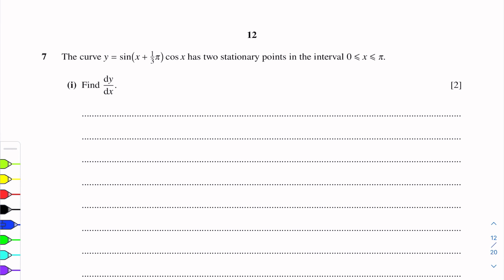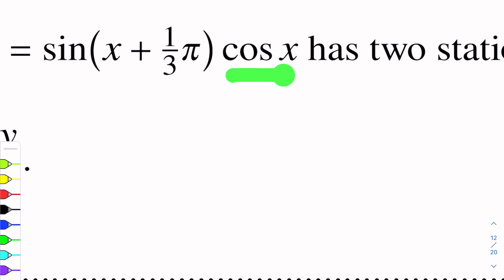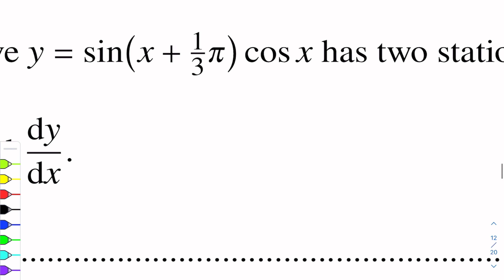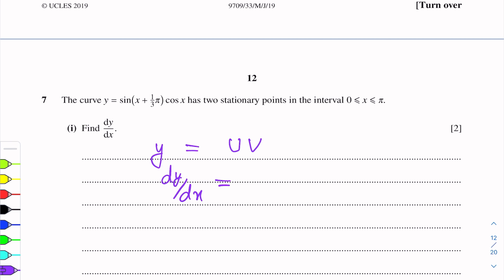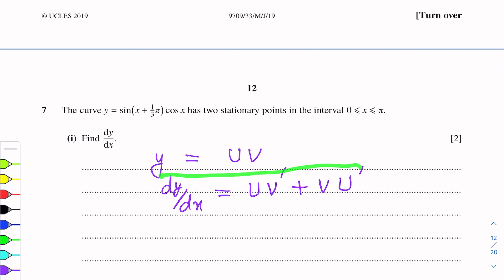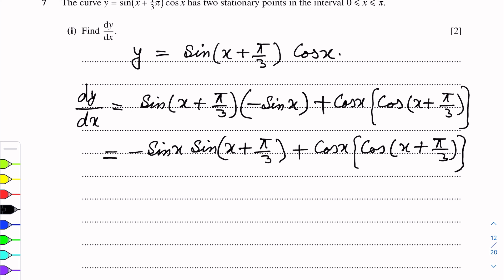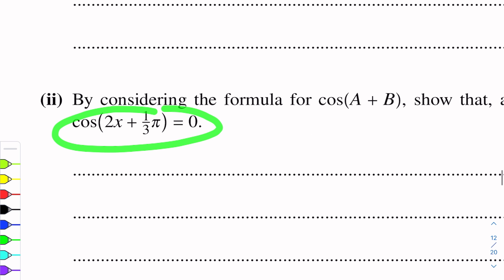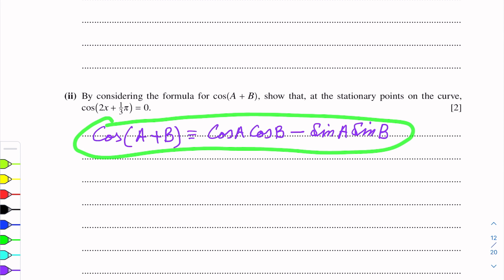A-Level Maths - DIFFERENTIATION 9709/33 M/J 2019 Q#7 Solution | Ultimate Guide (Part 7)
Master the A-Level Maths 9709/33 M/J 2019 paper with this in-depth tutorial on Differentiation Question #7. Dive deep into our step-by-step solution to ace your A-Level Maths exams! Perfect for students, educators, and math enthusiasts.

🔸 Detailed explanation of the A-Level Maths 9709/33 M/J 2019 Differentiation section.